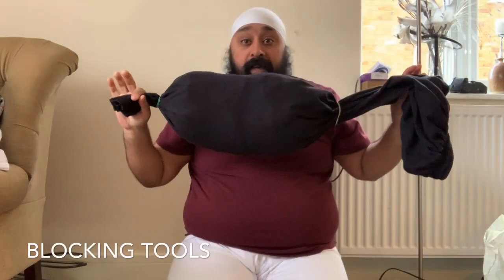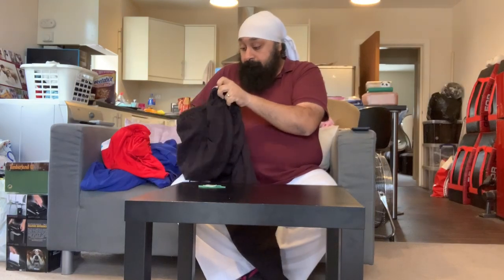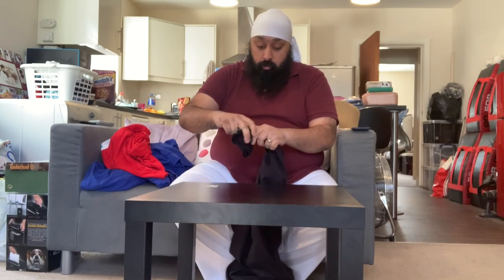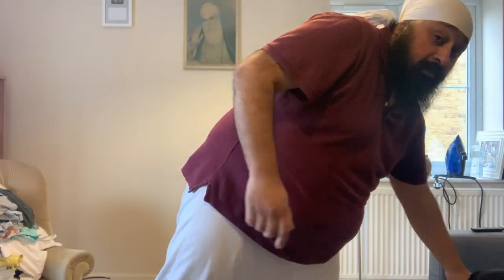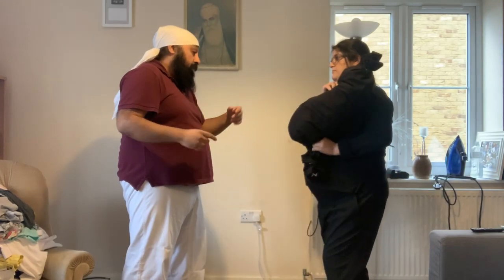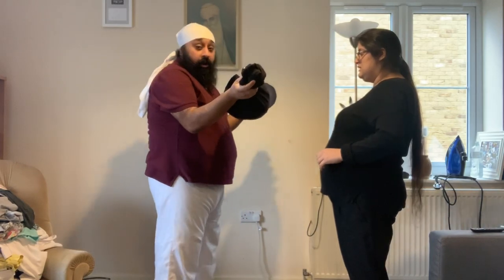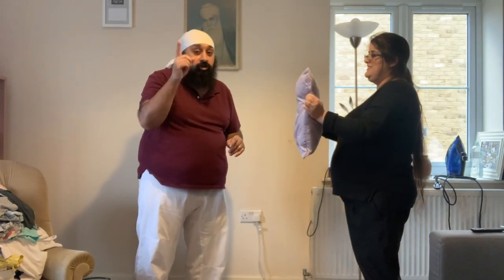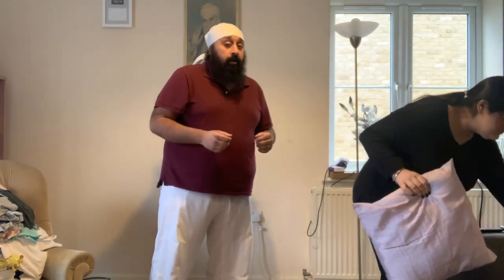Making a blocking tool at home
How to make your own blocking tool at home